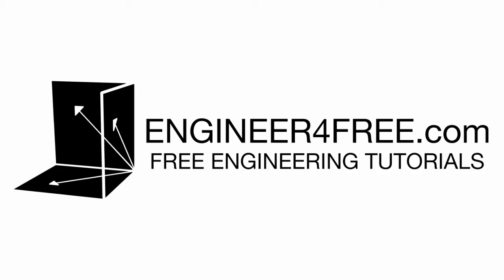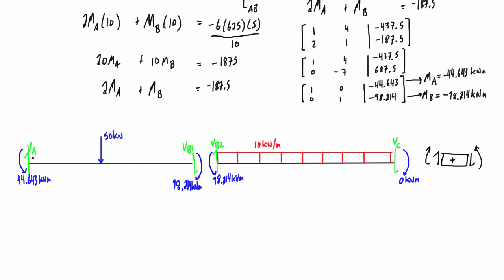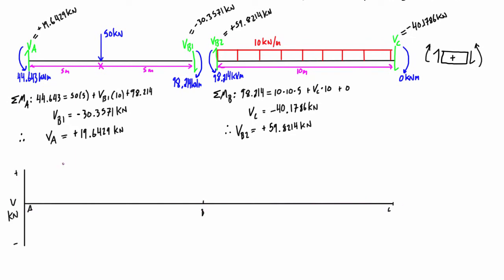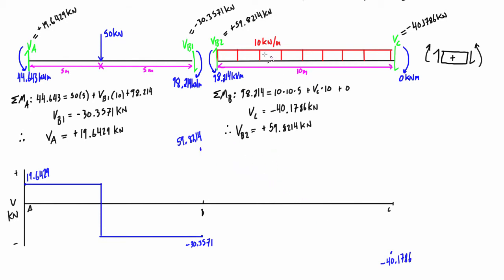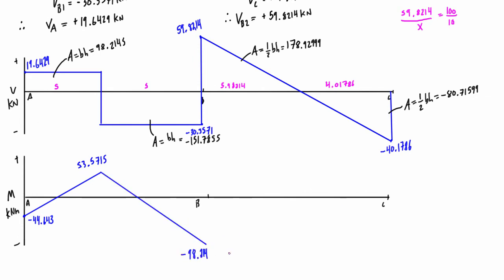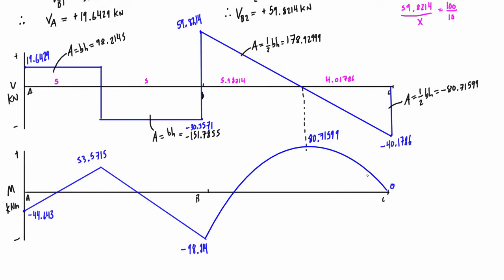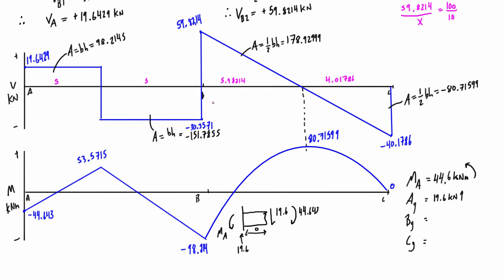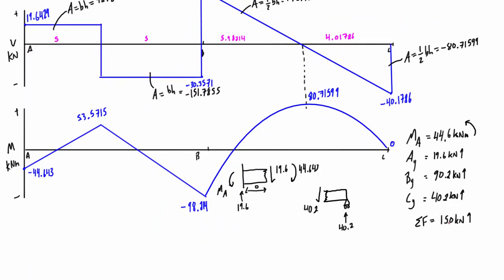3 moment equation example #3: with a rigid connection (part 2/2)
for more free structural analysis tutorials. The course covers shear force and bending moment diagram review, method of superposition, moment area method, force method, displacement method, slope deflection method, 3 moment equation, and influence lines.

This tutorial goes through a 3 moment equation example problem that has and a fixed/rigid connection. The goal of this problem is to draw the shear force diagram (SFD), bending moment diagram (BMD) and solve for the reactions. For 3 moment equation beam examples like this with a rigid connection, you virtually extend the beam into the wall and set the moment of inertia of that virtual span to infinity, and then perform the 3 moment equation such that that virtual span is included in one of the 3 moment equation iterations.

This video is part 2 of 2 for the 3 moment equation problem. Here are the links to each part:

I solved this exact same problem with the slope deflection method, you can watch it here:

I also solved this exact same problem with the force method, you can watch it here: